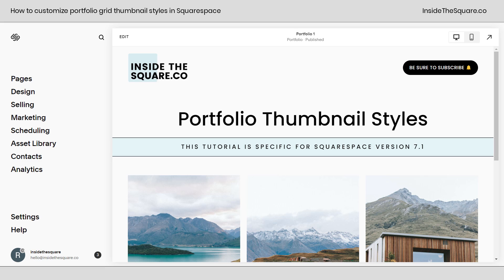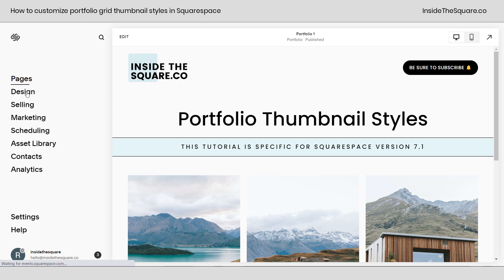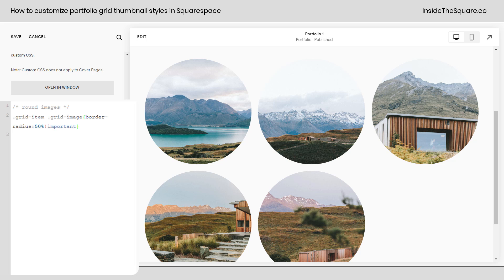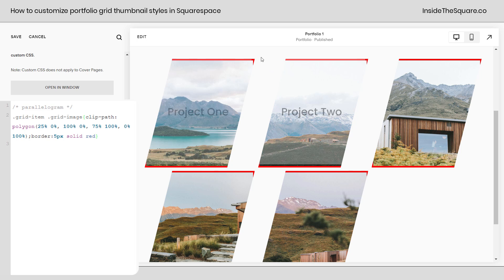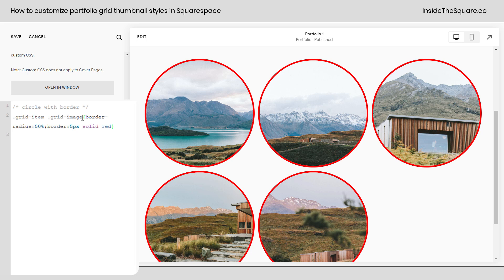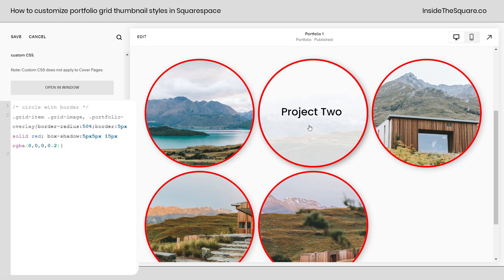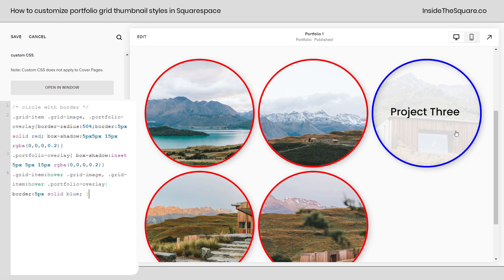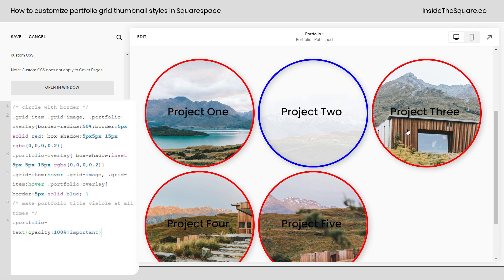How to customize portfolio grid thumbnail styles in Squarespace // Custom Squarespace Portfolio Grid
In this Squarespace tutorial, you’ll learn how to use CSS to change the style of the project thumbnail image that is displayed in your portfolio.
📑 Get lifetime access to my collection of CSS codes for Squarespace
⚠️Portfolio Settings ⚠️
Make sure you are using the grid:overlay portfolio layout and your image ratio is set as 1:1 if you are using the border-radius: 50% code from this tutorial
⌨️ Here are the codes from this tutorial ⌨️

/* round images */
.grid-item .grid-image{border-radius:50%!important}

/* parallelogram */
.grid-item .grid-image{clip-path: polygon(25% 0%, 100% 0%, 75% 100%, 0% 100%)}

/* border - wont work with clip path*/
.grid-item .grid-image, .portfolio-overlay{border-radius:50%!important; border:5px solid red}

/*shadow*/
.grid-item .grid-image, .portfolio-overlay{border-radius:50%!important; border:5px solid red; box-shadow: 5px 5px 15px rgba(0,0,0,0.2)}
.portfolio-overlay{ box-shadow:inset 5px 5px 15px rgba(0,0,0,0.2)}

/*hover effect*/
.grid-item:hover .grid-image, .grid-item:hover .portfolio-overlay{ border:5px solid blue; }

/* make portfolio title visible at all times */
.portfolio-text{opacity:100%!important}

👍 Custom Code Tips 👍
To add the code to your site, navigate to Design and then select Custom CSS. Here you can paste your newly updated code.

If you want to change the style of an individual portfolio, add it to the page header code injection. Click on the gear icon next to the portfolio title, and under the advanced option, paste your code between two style brackets.

Try more shapes with this free clip path generator!

If you liked this tutorial, you’ll love these! ❤️ I have older tutorials with more info on portfolios in Squarespace. Here are links to those if you want to check them out: